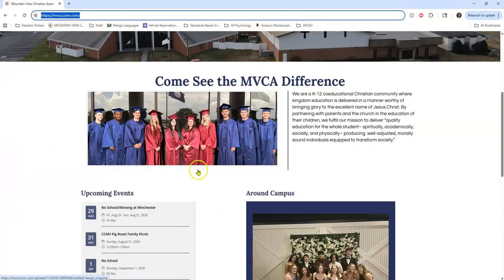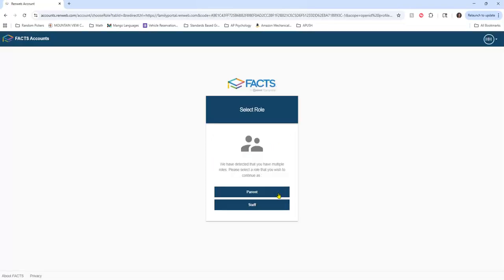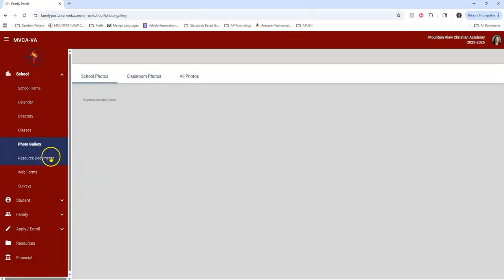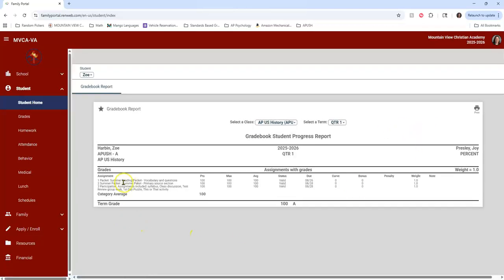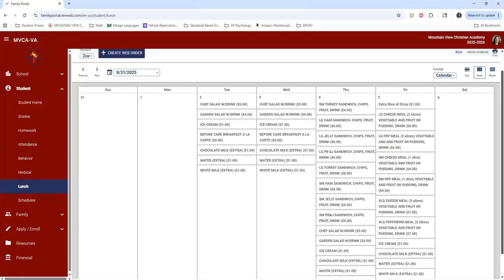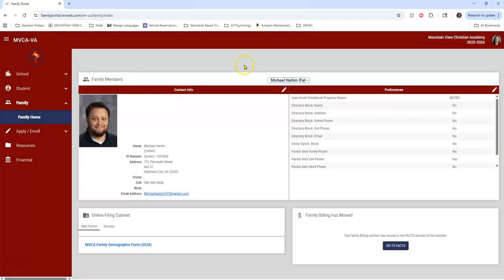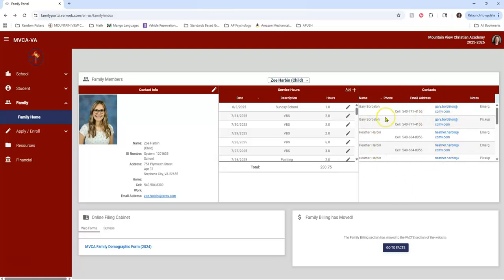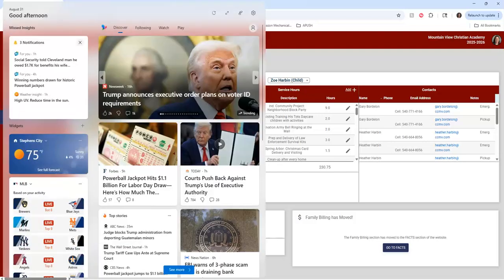FACTS Family Portal Tutorial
Looking for a quick introduction to FACTS Family Portal? You've found it!

2:22 - School Menu
4:24 - Student Menu
7:30 - Family Menu